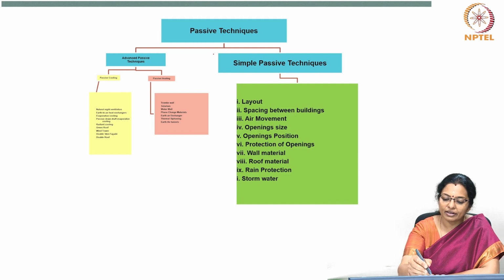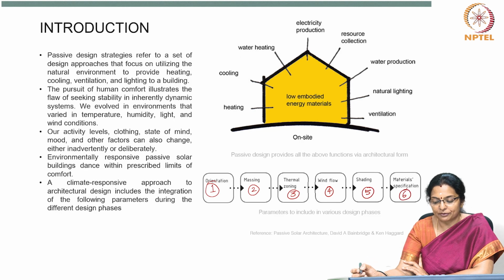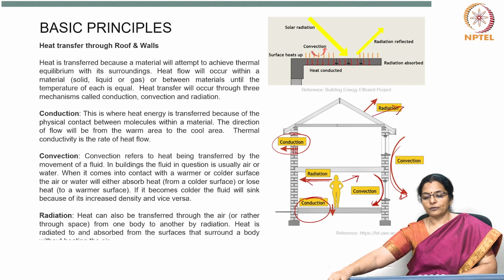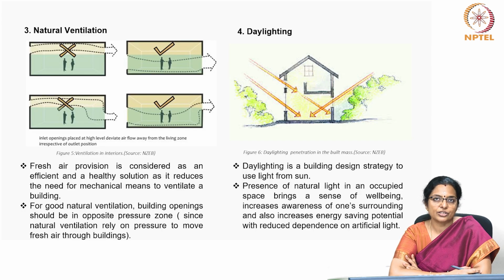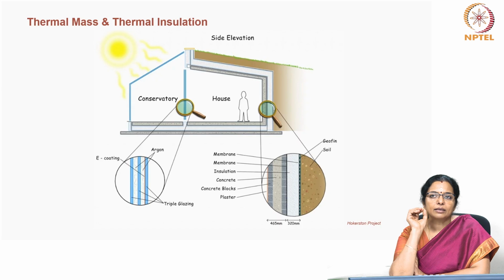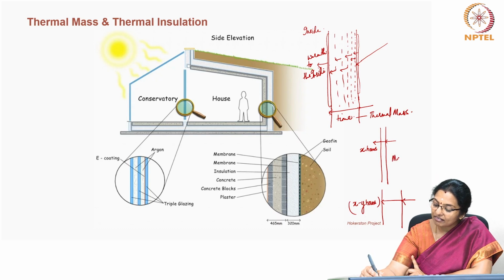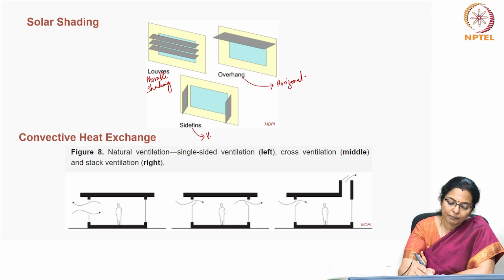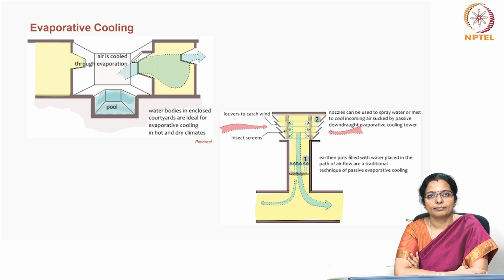Simple Passive Strategies- Introduction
Simple Passive Strategies, Principles, Daylighting Strategies, Ventilation Strategies, Simple Passive Strategies for Climate Types, Case Studies,